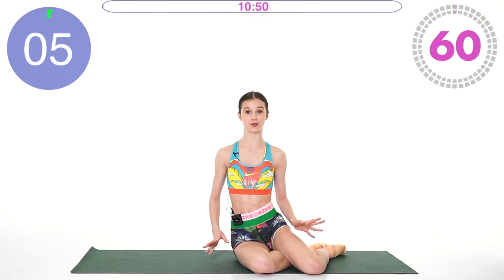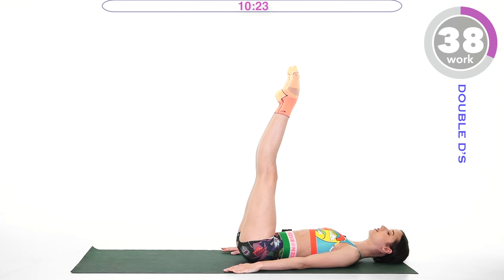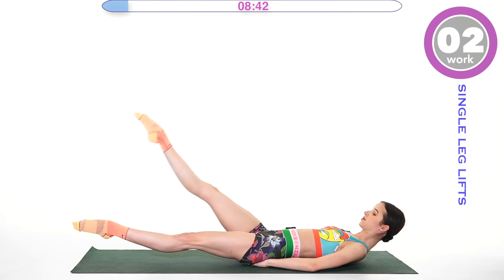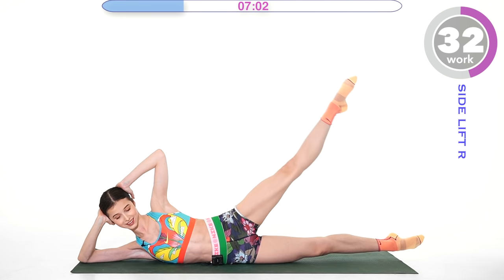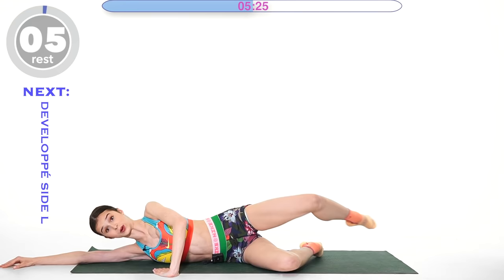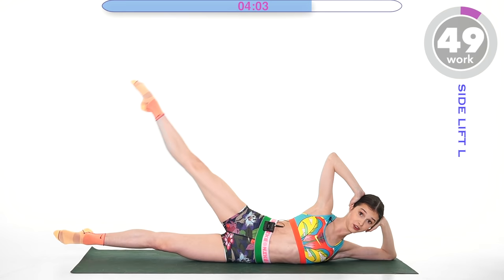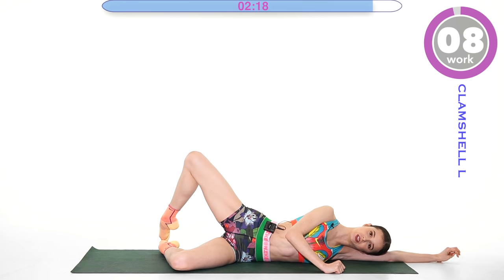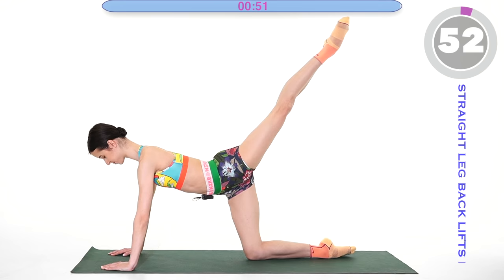Low impact BALLET LEGS workout with MARIINSKY ballerina Maria Khoreva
I think this workout is a perfect definition of "roll out of bed and work out with me". Today we're doing low impact legs and this routine was perfect for me when I was injured and could not put any pressure on my ankles. Most of the exercises are knee-friendly as well although be careful while standing on all fours if you have any knee problems! The workout is pretty easy but my legs and core felt really toned after ten minutes of work.

So I hope you enjoy this low impact ballet legs workout and you have fun doing these exercises with me today!

If you have a YouTube channel or ever wanted to start one, I couldn't recommend @TubeBuddy any higher. It's an amazing service to help optimize, manage and grow your channel.